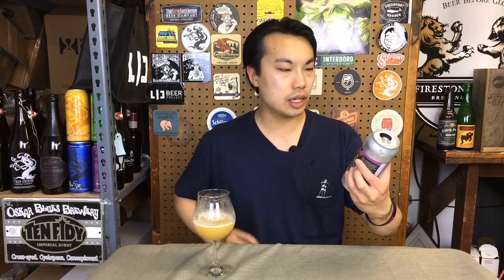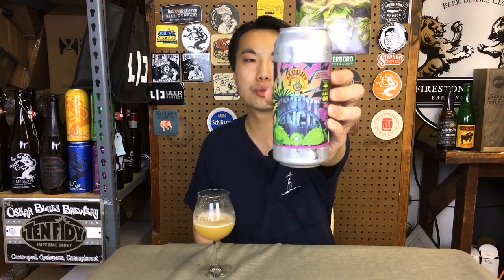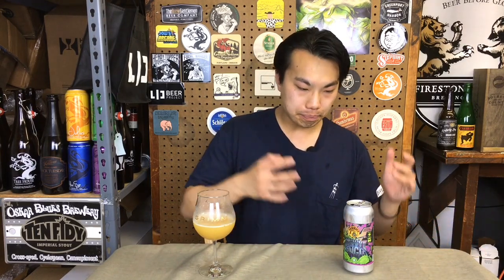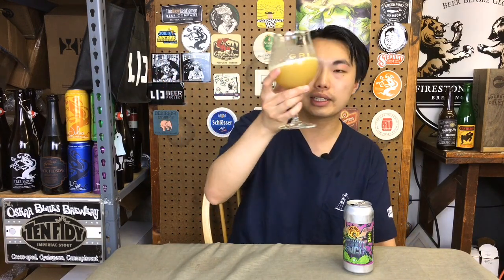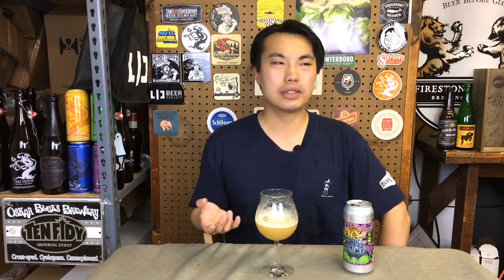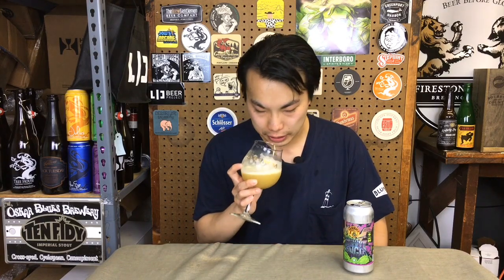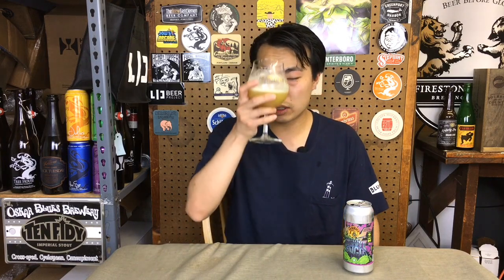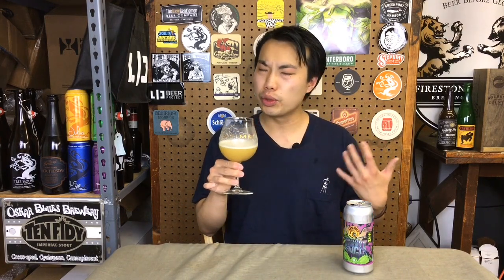Barrier/Grimm Groove Angle DIPA w/ Kiwi - Review - Ep. #1350